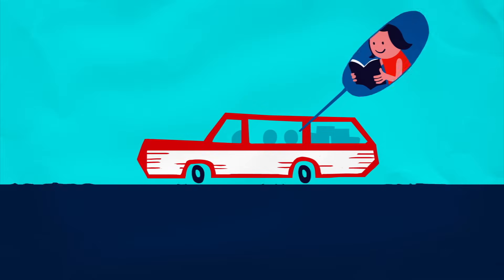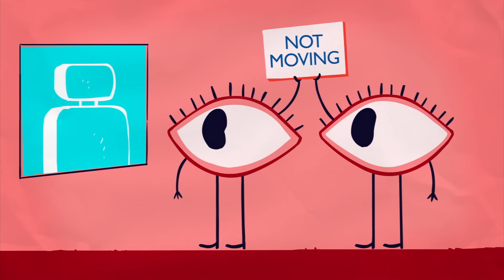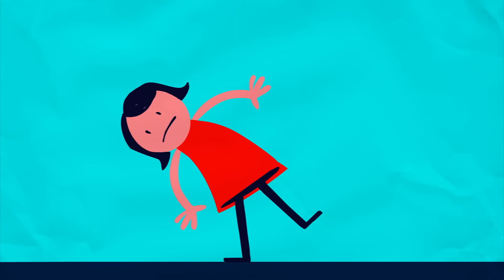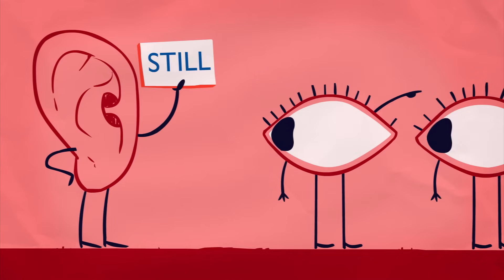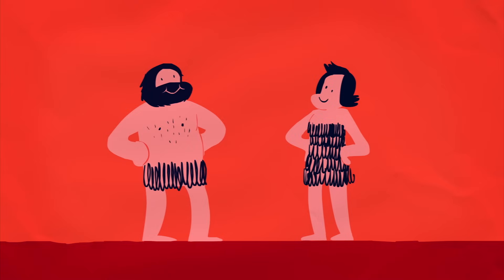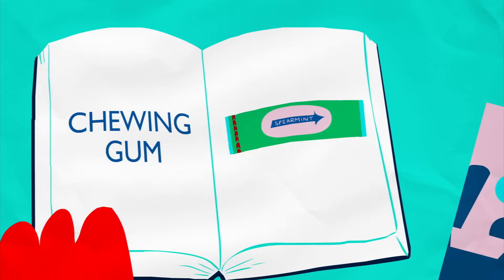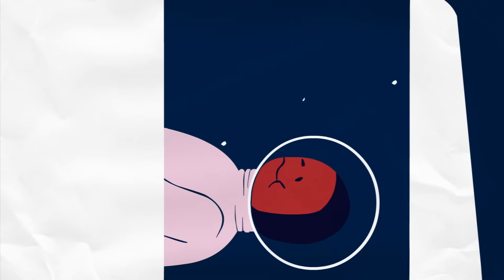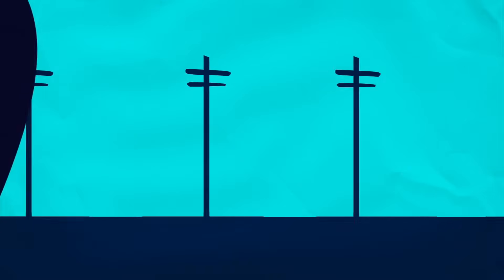The mystery of motion sickness - Rose Eveleth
Although one third of the population suffers from motion sickness, scientists aren't exactly sure what causes it. Like the common cold, it's a seemingly simple problem that's still without a cure. And if you think it's bad on a long family car ride, imagine being a motion sick astronaut! Rose Eveleth explains what's happening in our bodies when we get the car sick blues.

Lesson by Rose Eveleth, animation by Tom Gran.